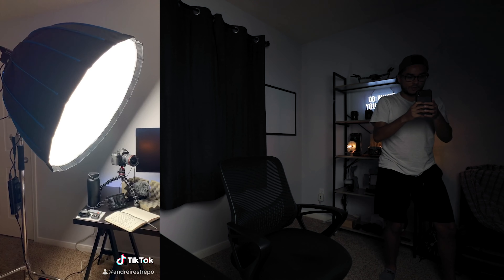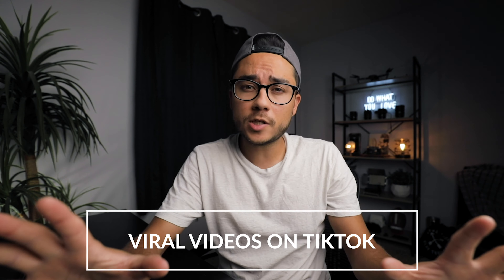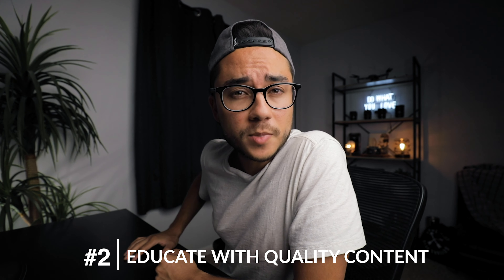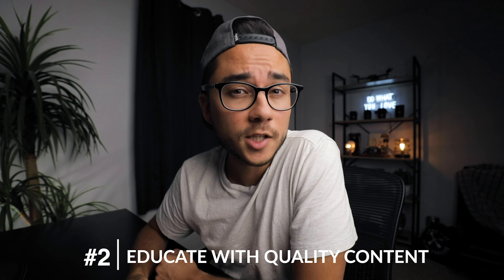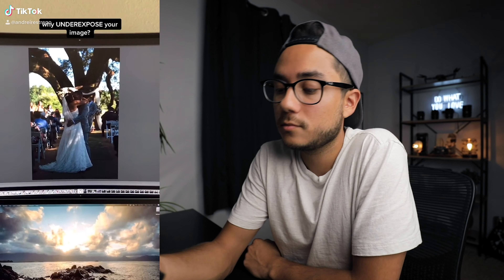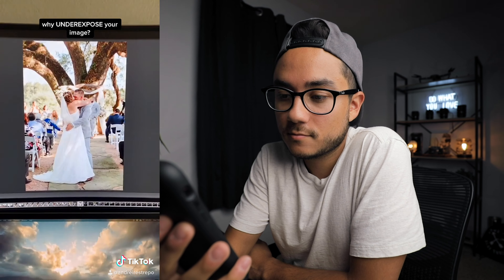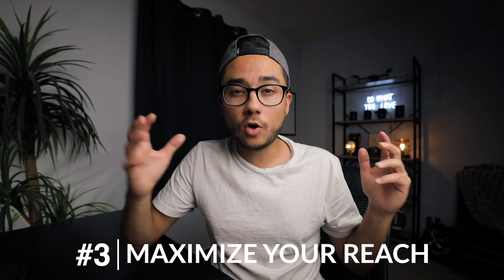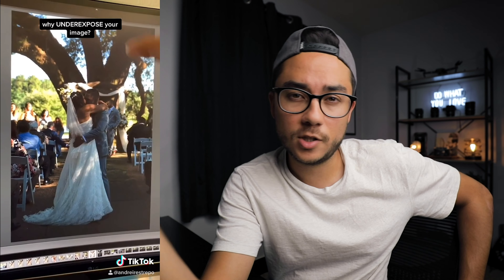1 MILLION VIEWS on my SECOND TIKTOK! Here’s how to do it!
Where I Get ALL My Music From! (Free 30 Day Trial!)
The Camera I Use To Shoot EVERYTHING!

These are my go-to outfits that I wear everyday, great for shoots!

Other 2023 Gear for Photography, Filmmaking, & Vlogs! ↓
1 Camera & 1 Lens Minimalist Sling Bag